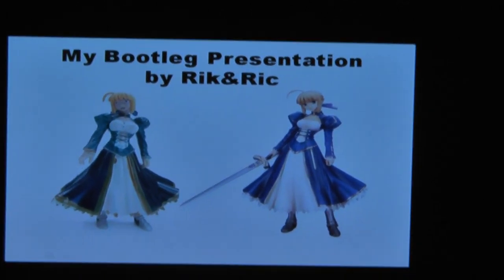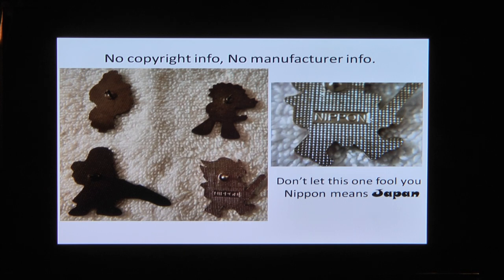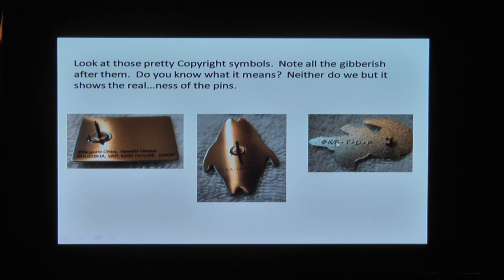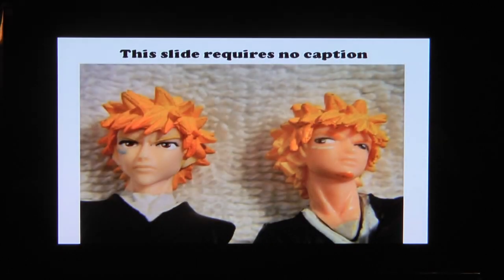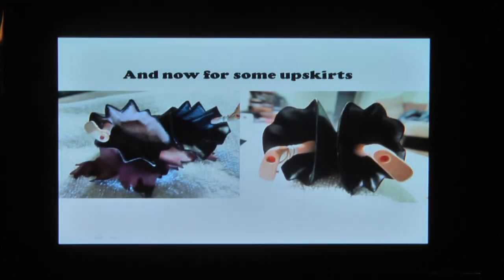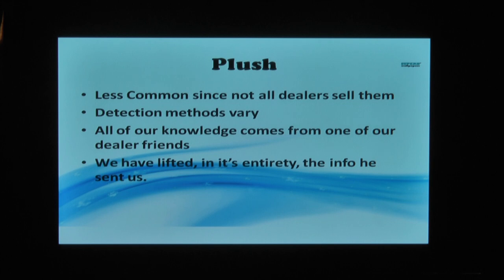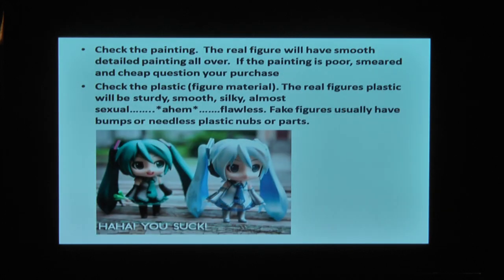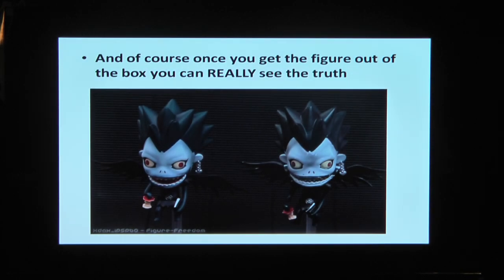Ushicon 7 (2012) Identifying Bootlegs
How to identify bootleg anime merchandise panel